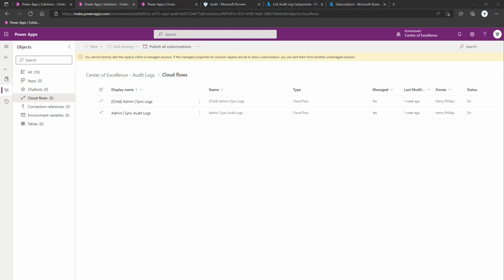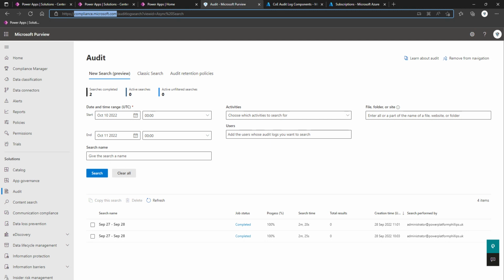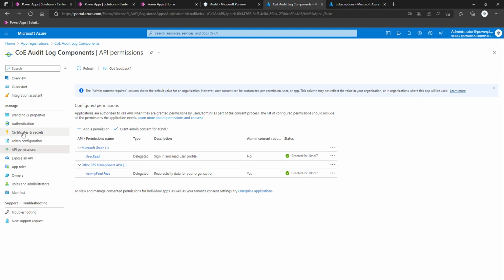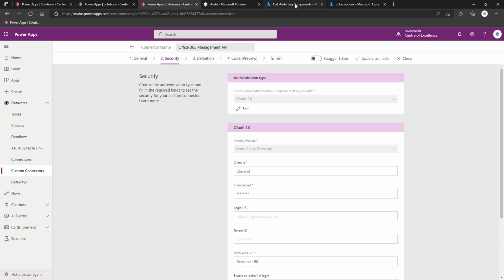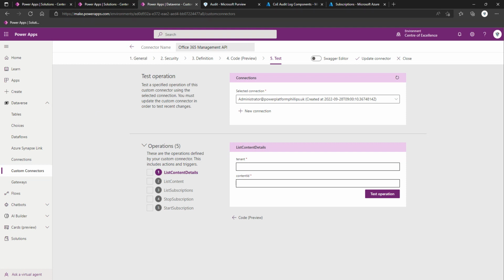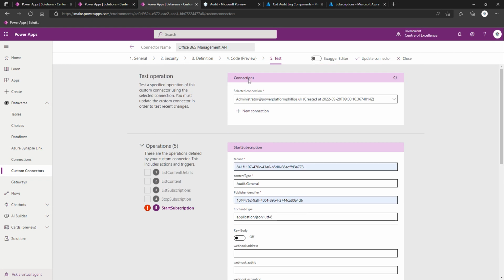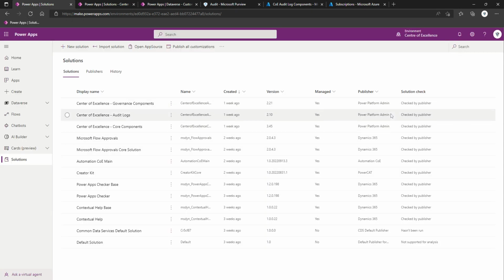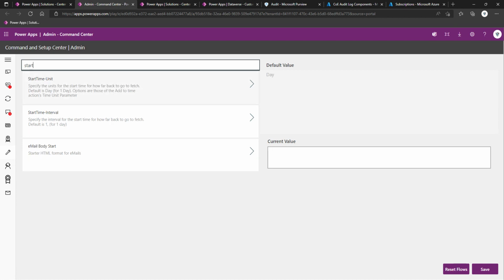Power Platform - Centre of Excellence - Part 13 (Audit Log Components)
Audit Log Components